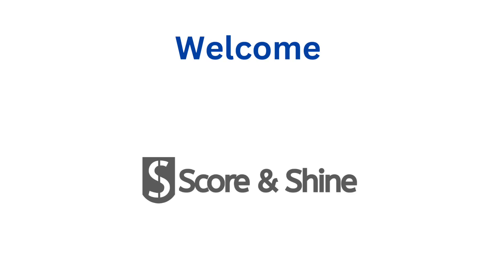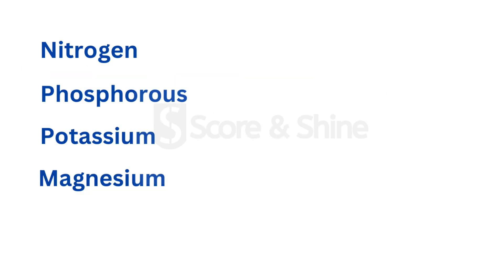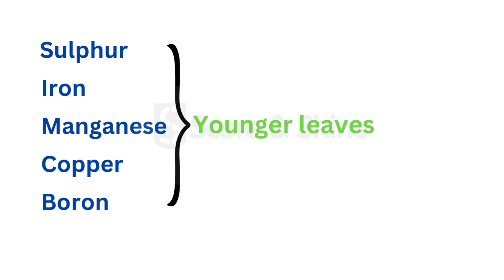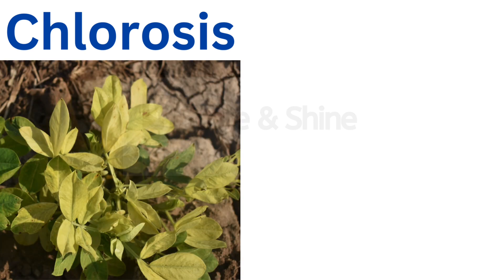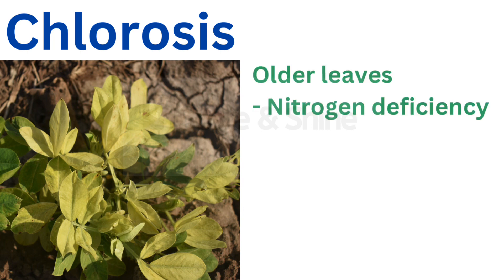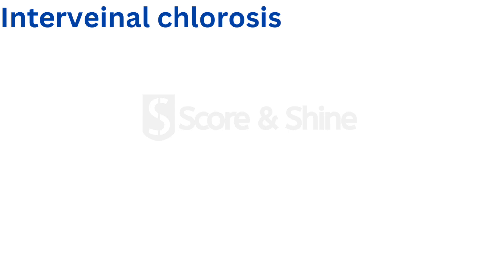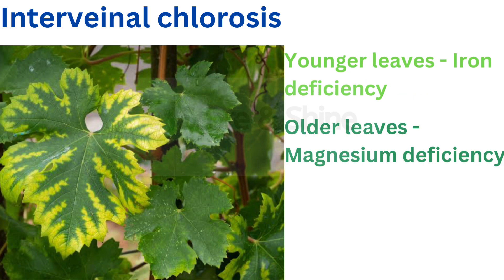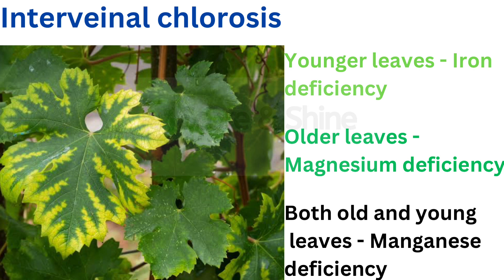NUTRIENT DEFICIENCY SYMPTOMS | CHLOROSIS | INTERVEINAL CHLOROSIS | AFO | SO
This video is all about the nutrient deficiency symptoms which are most confusing , chlorosis and Interveinal chlorosis.

Hope this video will be useful for those who are preparing for agriculture competitive exams.

Join telegram channel to attend live quiz useful for all agricultural competitive exams